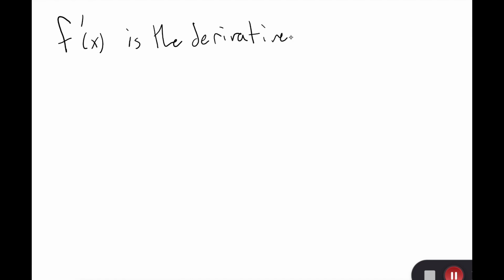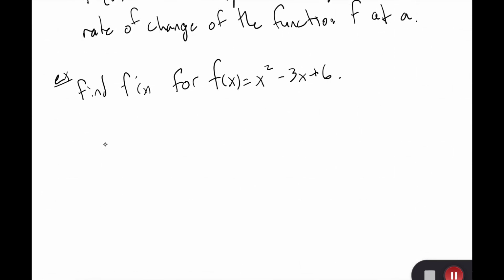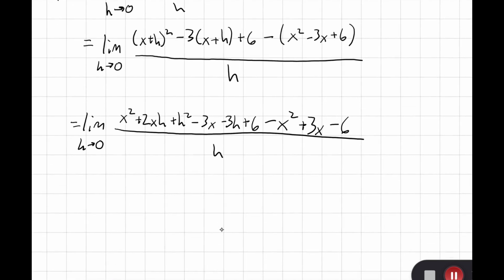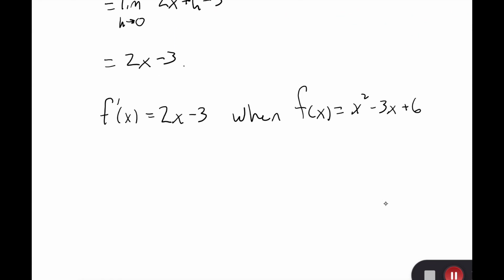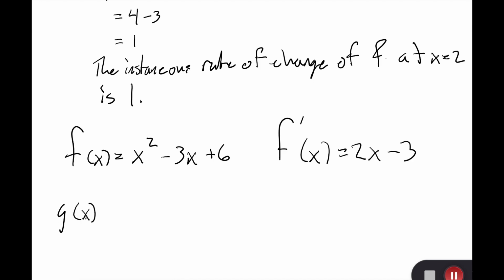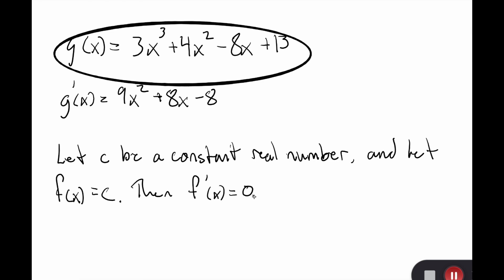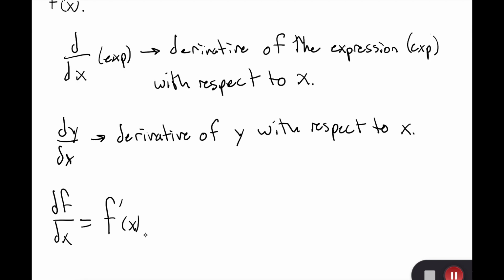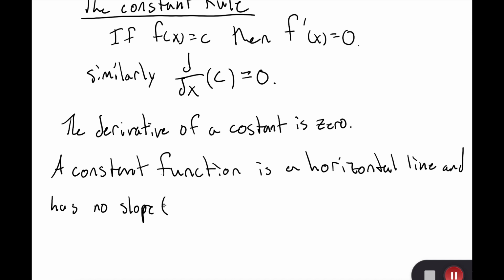MTH 251 Derivative Rules Part 1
This is part 1 of the lecture for 3.3 and has a short review of material from 3.1 & 3.2 and covers the Constant Rule for derivatives.